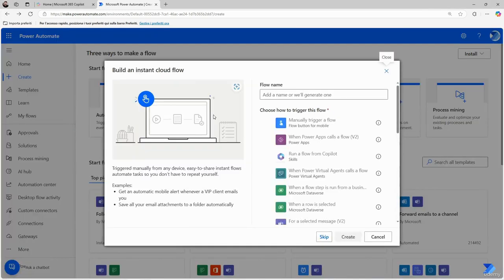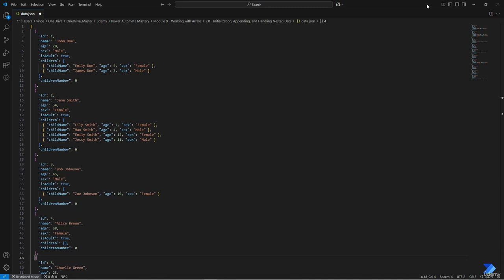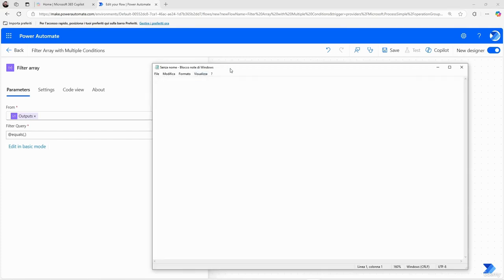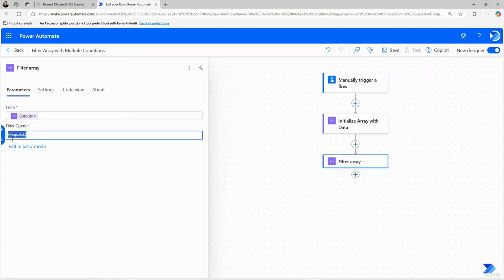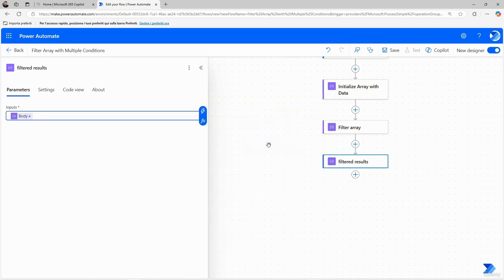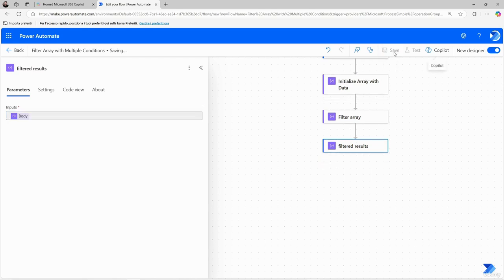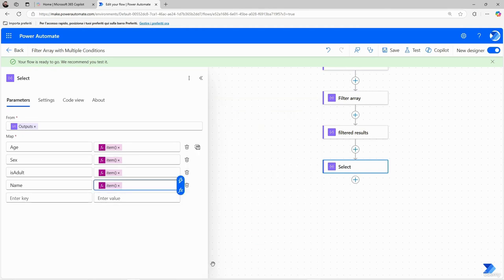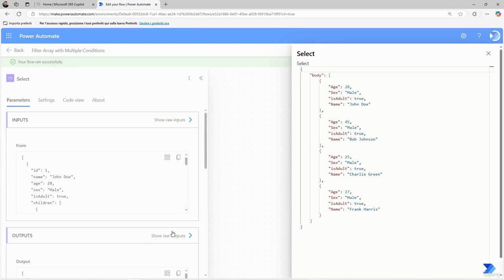54 Filter Arrays